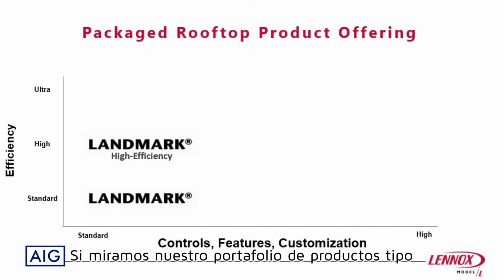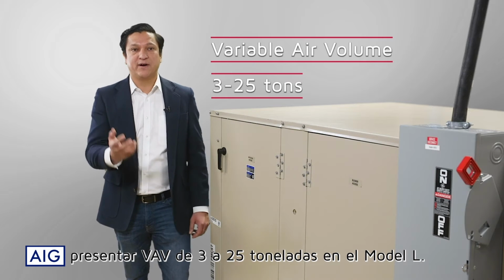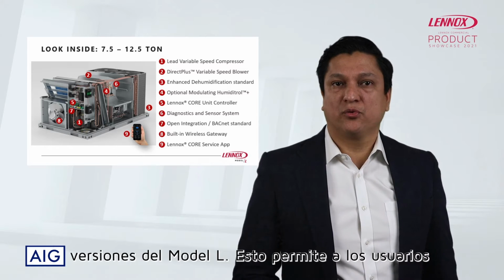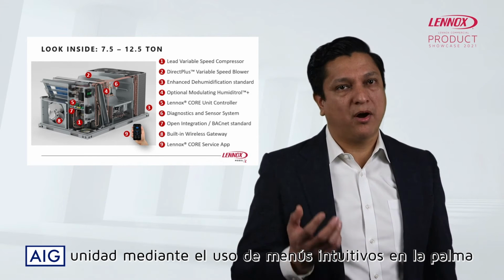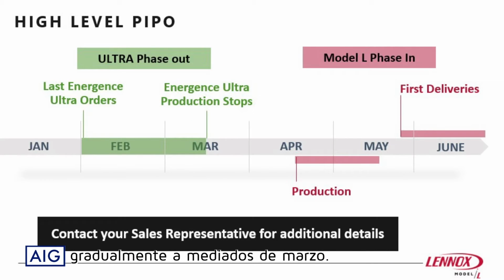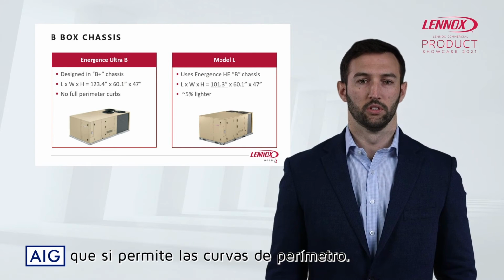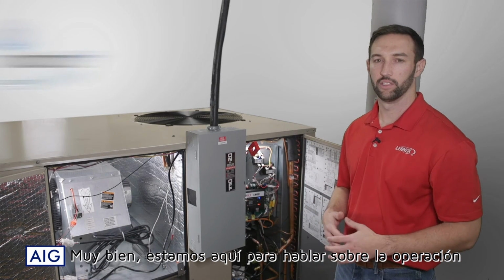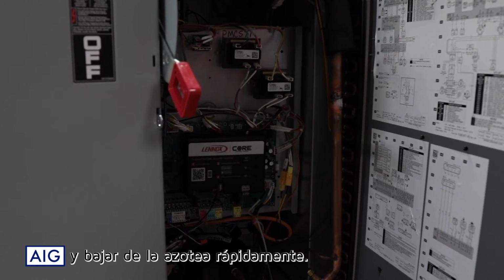Product Showcase - Model L™ Official Launch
Presentaremos la unidad Rooftop más potente y avanzada de la industria: Model L™. Un diseño ultra-eficiente que ofrece máximo confort al menor costo total de propiedad de la industria, y al mismo tiempo reduce los tiempos de mantenimiento y servicio.